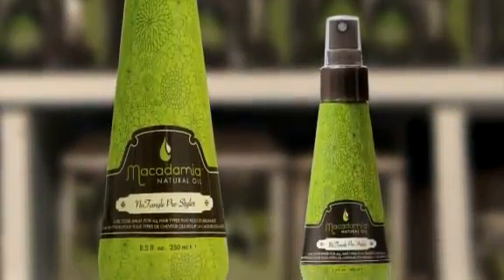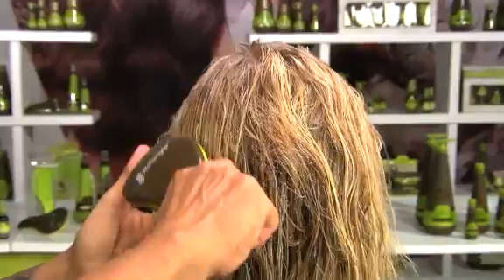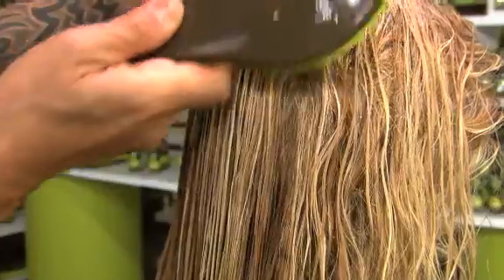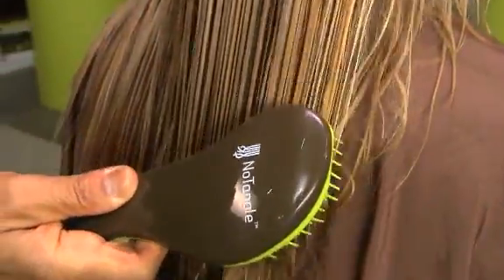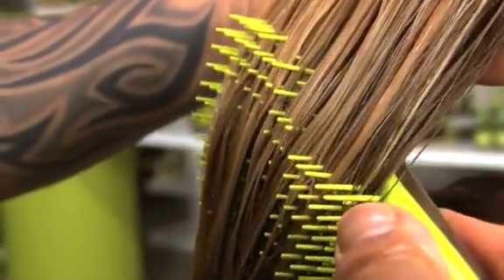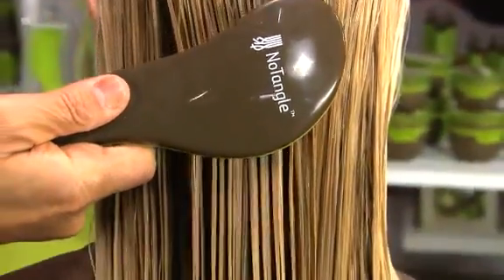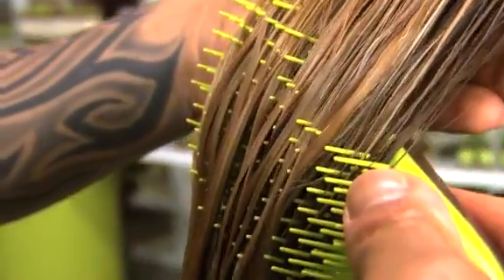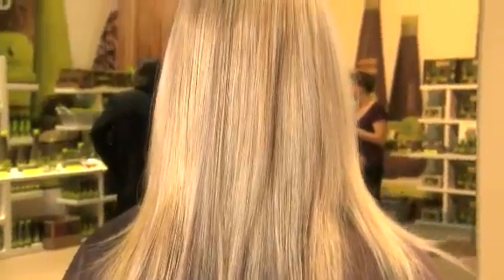Macadamia Natural Oil - No Tangle Pre-Styler - Distributed by Nazih Group مجموعة نزيه